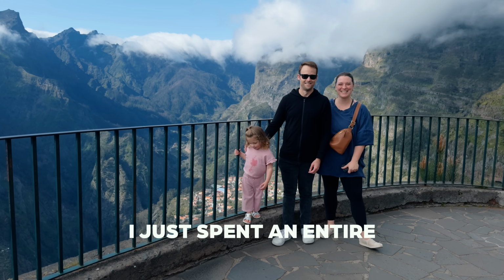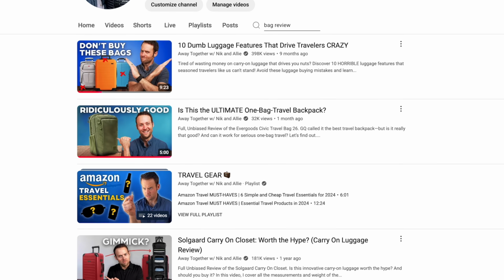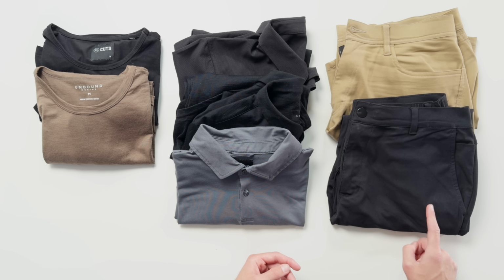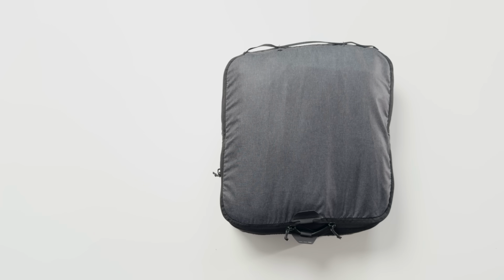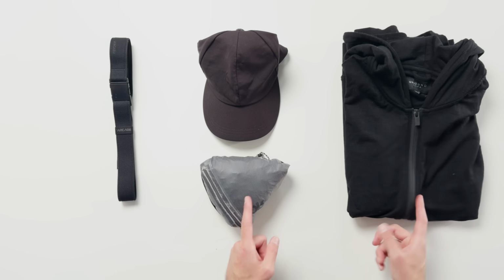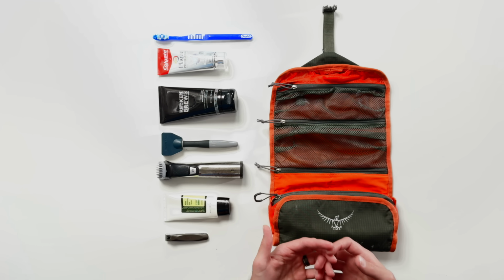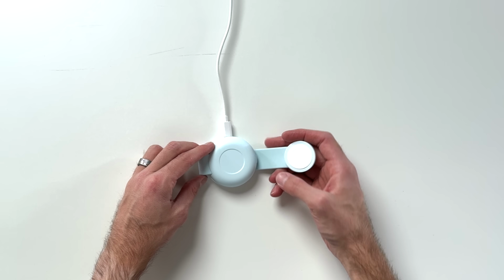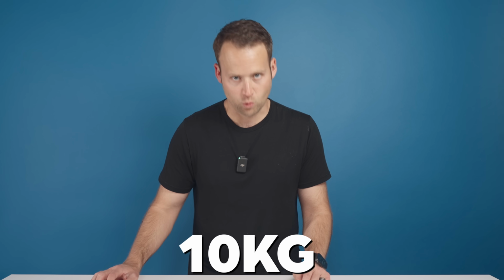Exactly What I Packed for 30 Days in Europe (One Bag Only)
Packing for Europe with just ONE carry-on bag is easier than you think. Pack with me as I share EXACTLY what I packed for a recent One Month Trip to Europe with just one Carry On Bag.

//TRAVEL GEAR MENTIONED IN THIS VIDEO//

1. BAG/PACKING CUBES:
    - Bag dimensions: 21.5x13x9in / 54.6×33×22.9 cm
    - Bag weight (unpacked): 1.9kg
    - Fully packed with all items: 10.8kg
    - Fully packed no work tech: 9kg (my mac is heavy)

2. CLOTHING:
TOPS
BOTTOMS
FOOTWEAR
- Smartwool Socks (Amazon)
JACKETS
- Packable Rain Jacket (Amazon)
OTHER

3. TOILETRIES:
- Philips Travel Beard Trimmer (Amazon)

4. TECH:
- Macbook Pro (Amazon)
- Roost Laptop Stand (Amazon)
- Apple Magic Keyboard (Amazon)
- Logi MX Anywhere 3S Mouse (Amazon)
- Noise Cancelling Headphones
- Apple AirPods Pro (Amazon)
- Sony Noise Cancelling Over-Ear Headphones (Amazon)
- Power Bank
- Nitecore NB10000 Gen 3 (Amazon)
- Anker MagGo (older model) (Amazon)
- Anker MagGo 3-in-1 Charging Station (Amazon)
- EPICKA Pulse 45W Universal Travel Plug Adapter (Amazon)
- Charging Cables
- Rolling Square 6-in-1 Cable (Amazon)

5. MISCELLANEOUS:
- Osprey Packable Day Pack (Amazon)
- Rayban Wayfarer Sunglasses (Amazon)
- Owala Water Bottle (Amazon)

This setup worked great for me as a carryon on multiple flights without issue! Your mileage may vary.

✈️ OTHER TRAVEL RESOURCES ✈️

⏰ Timecodes ⏰
00:00 One Bag Travel For A Month
01:16 1. My Carry On Bag
2:08 2. Clothing
9:03 3. Travel Toiletries
9:56 4. Travel Tech
12:36 5. Miscellaneous Travel Essentials
13:21 Pack With Me